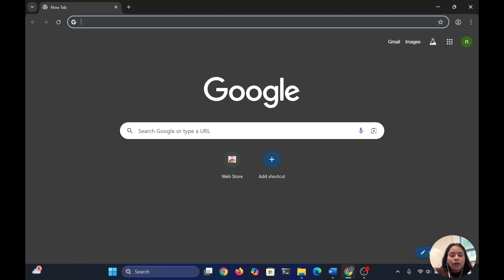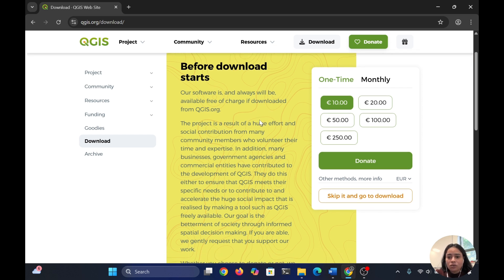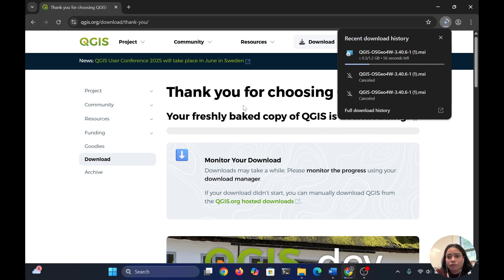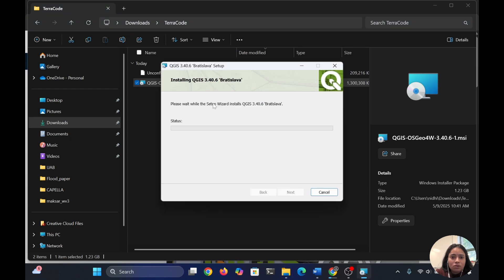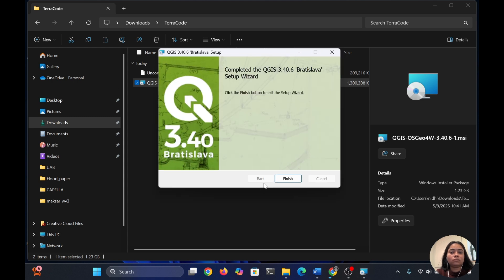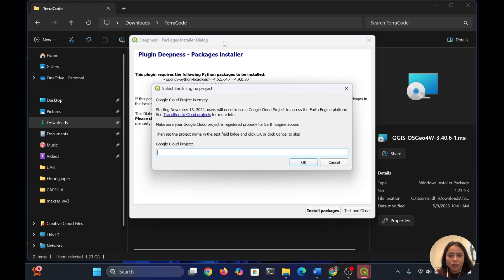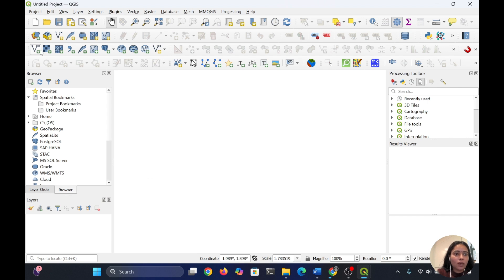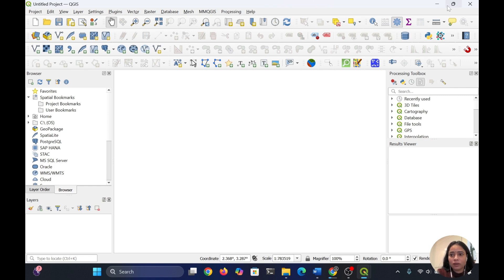QGIS Download & Installation Guide (Latest Version 2025)– Step-by-Step Tutorial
🟢 Download QGIS – Free and Open Source GIS Software
Looking to get started with Geographic Information System (GIS) mapping? Download QGIS, a powerful open-source platform for spatial data analysis and visualization.

📌 In this video, I’ll walk you through the installation process and show how to set up QGIS for your first mapping project. Perfect for beginners and advanced users alike!